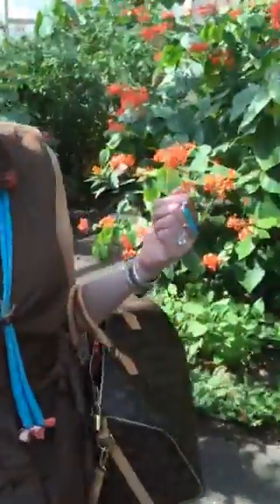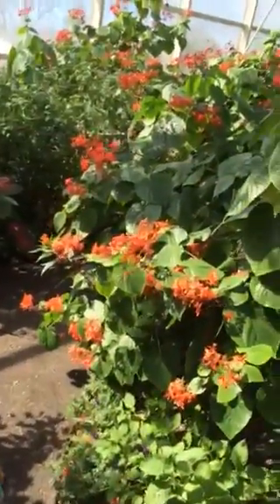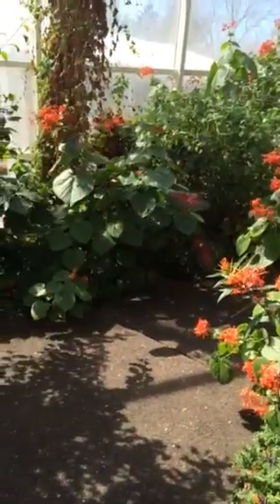Butterfly House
Easter outing 2014